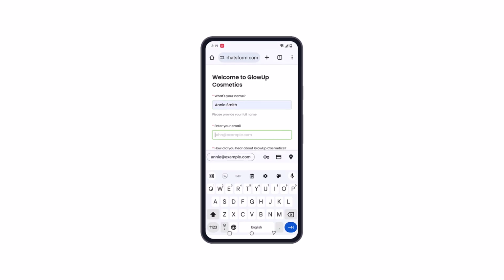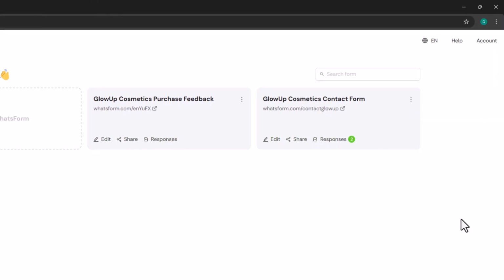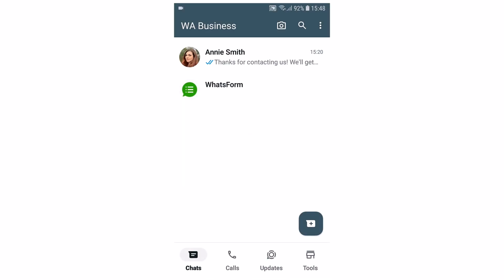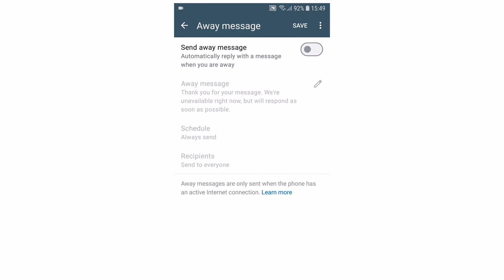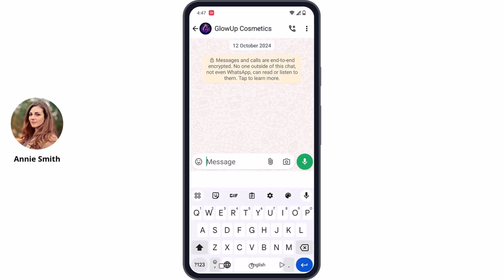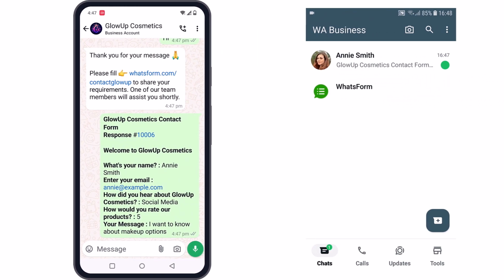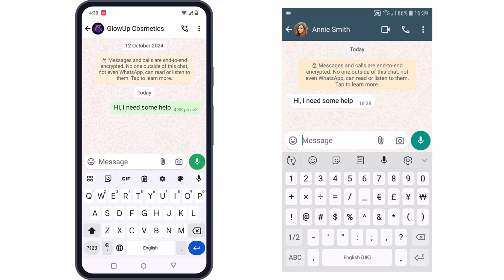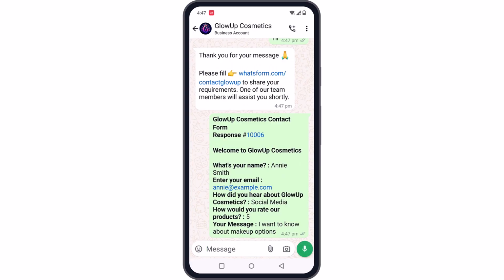Add Your WhatsForm to WhatsApp | Share Form inside WhatsApp Business | WhatsForm Tutorial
Start sharing your WhatsForm link directly inside WhatsApp Business for Quick Replies, Greeting Messages, and Away Messages. In this tutorial, we’ll show you how to seamlessly integrate WhatsForm into WhatsApp Business, helping you automate responses, collect leads, and manage customer inquiries effortlessly.

💡 Why Add WhatsForm to WhatsApp?
✅ Instant WhatsApp Access – Share your form with a single tap 📩
✅ Automate Customer Responses – Use in Quick Replies, Greeting & Away Messages 🤖
✅ Never Miss a Lead – Send automatic replies when you're unavailable 🚀
✅ Boost Customer Engagement – Make interactions faster & smoother ⚡

⏰ Jump to Any Section:

🔹 0:00 - Introduction
🔹 0:22 - Get Your WhatsForm Link
🔹 0:55 - Set Up Messages in WhatsApp
🔹 1:10 - Add WhatsForm to Greeting Message
🔹 1:18 - Add WhatsForm to Away Message
🔹 1:28 - Add WhatsForm to Quick Replies
🔹 1:42 - Test Greeting & Away Messages
🔹 2:25 - Test Quick Replies